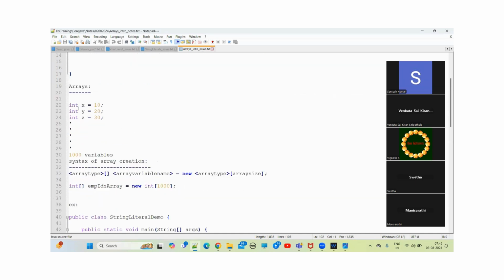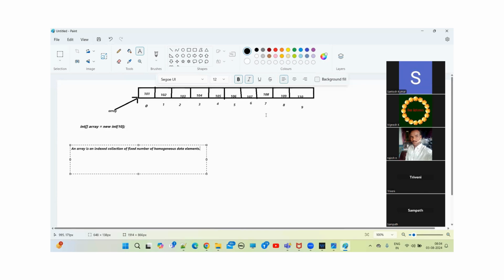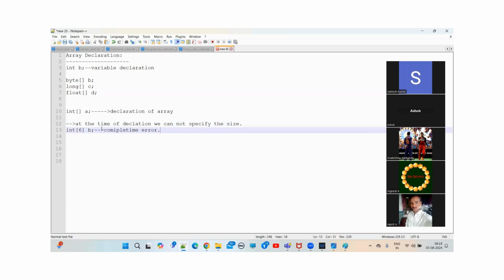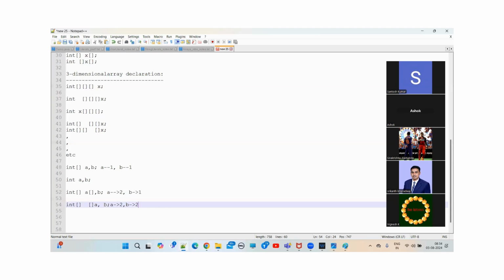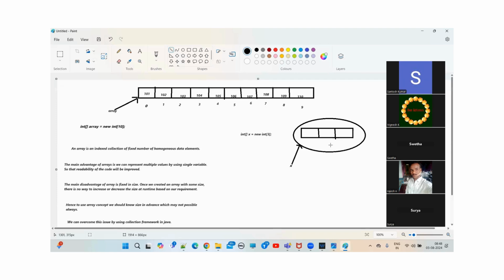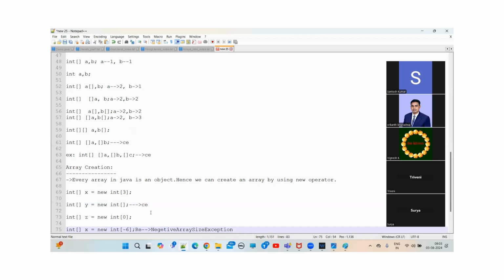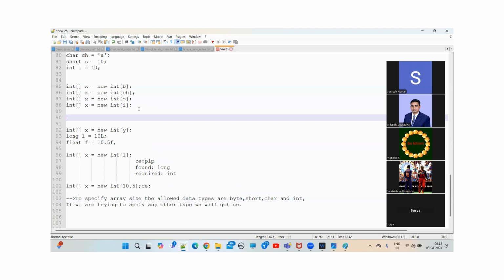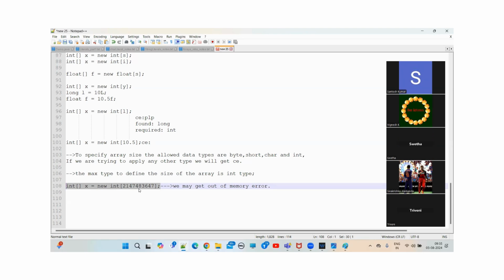Arrays Part1| Java Playlist | Java 2024 | Full Stack Java |Java Tutorial | Core Java